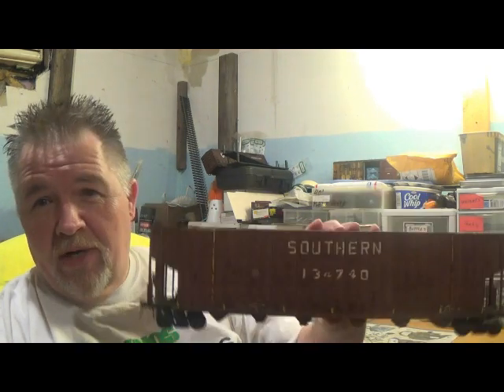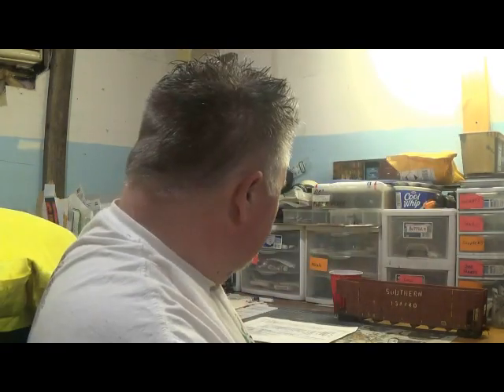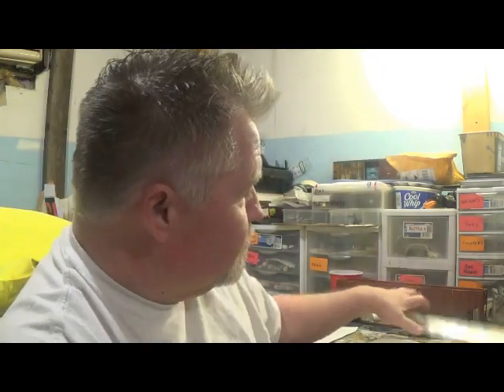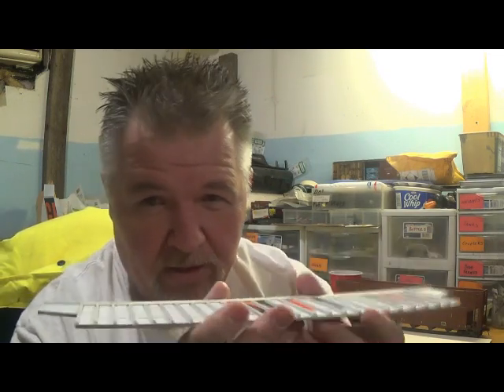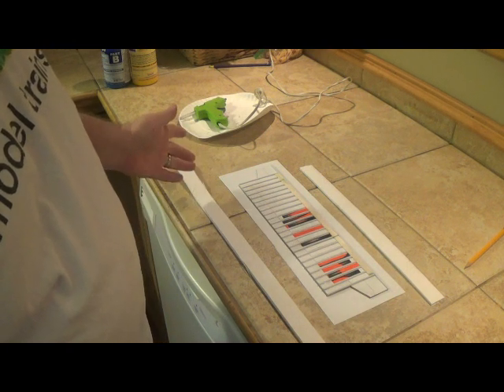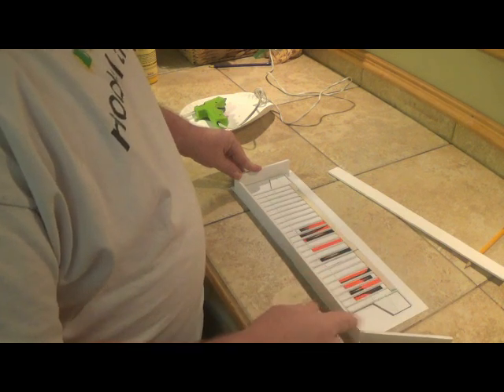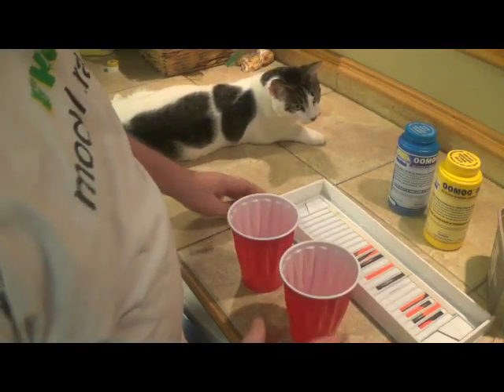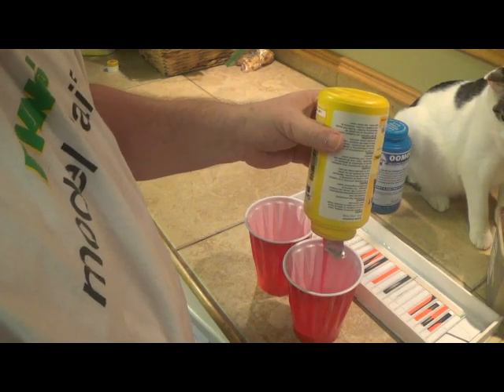SCRATCHIN CHIPS PART 1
In this Gknos Trains episode, we are starting a series on scratch building woodchip hoppers. This is not a "how to", but a how i do it series.  In this series we will scratch a chip hopper from start to finish in O scale 2 rail but this process will work for multi scales. Part 1 covers making the master car sides and making a rubber mold so we can cast are cars sides in resin. part 1 went a little longer than i wanted. i will try to reduce the following segments into shorter time frames.